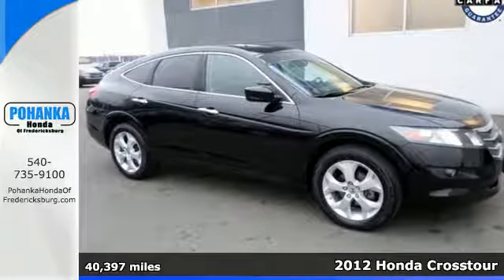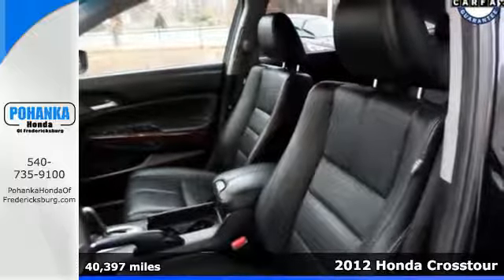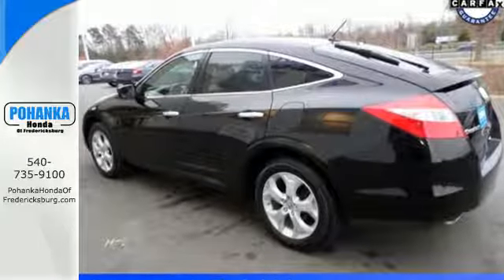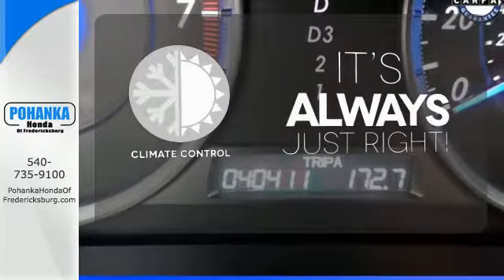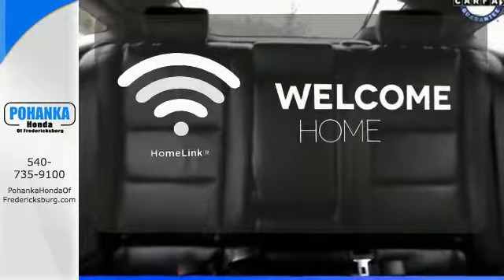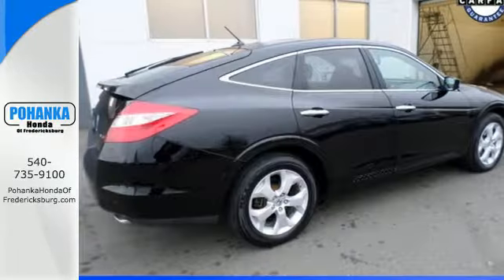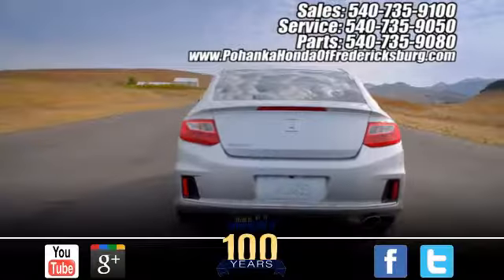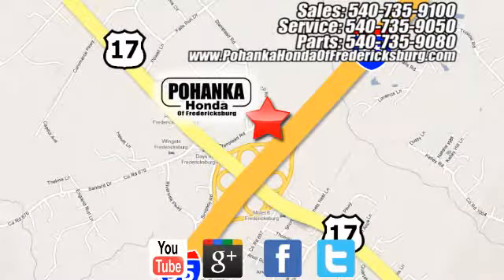Used 2012 Honda Crosstour Fredericksburg VA Richmond, VA 16H487 - SOLD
Year: 2012
Make: Honda
Model: Crosstour
Trim: EX-L
Engine: 3.5L V6 SOHC i-VTEC 24V
Transmission: 5-Speed Automatic
Color: Black
Mileage: 40397
Stock #: 16H487
VIN: 5J6TF2H53CL009764
Black Beauty! A valuable member of your workforce. This 2012 Crosstour is for Honda lovers looking everywhere for the peace of mind that comes with a dealer maintained SUV. This vehicle keeps its' nose to the grindstone. All prices exclude taxes, title, license, and dealer processing fee of $599.00. Published price subject to change without notice to correct errors or omissions or in the event of inventory fluctuations. All features not on all vehicles. Vehicles shown are for illustration purposes only. MPG is based on 2017 EPA mileage ratings. Use for comparison purposes only. Your mileage will vary depending on driving conditions, how you drive and maintain your vehicle, battery-pack (hybrid only) and other factors.

Address:
60 South Gateway Drive